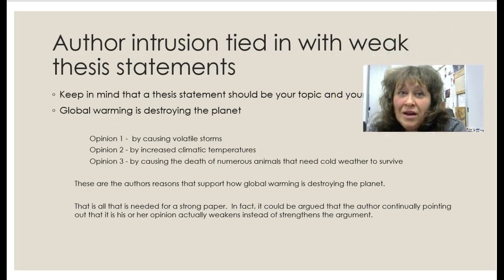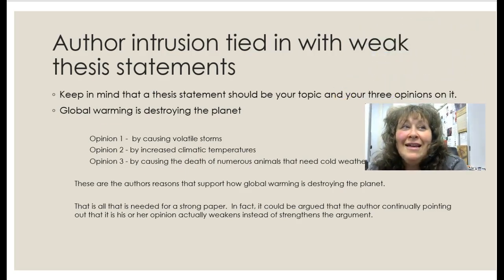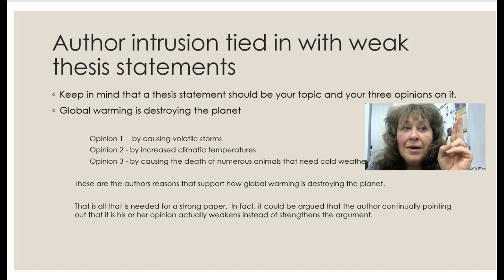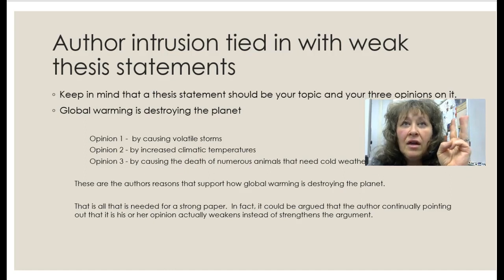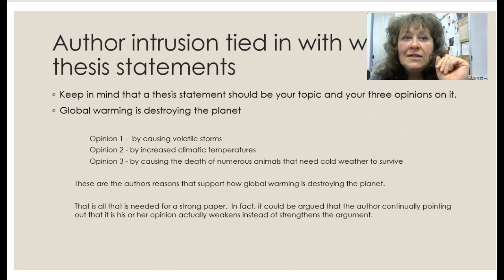Author Intrusion in Academic Writing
This tutorial explains what author intrusion is in academic writing and how to fix it.